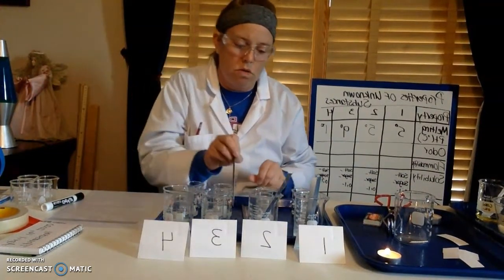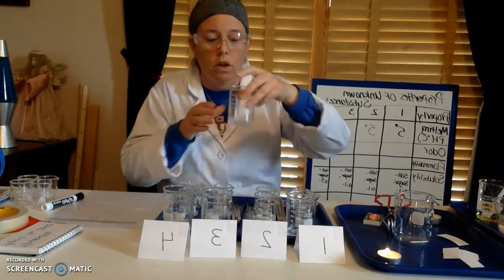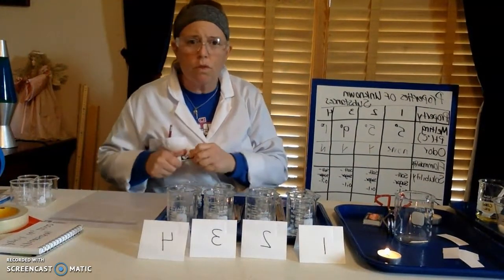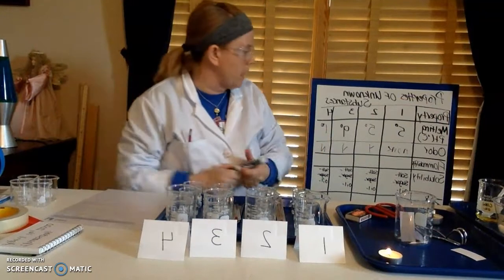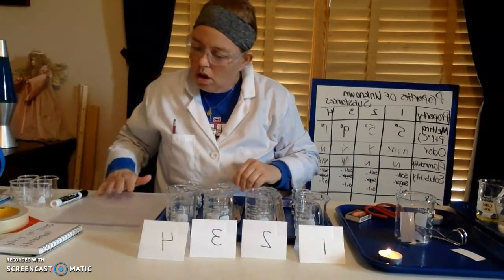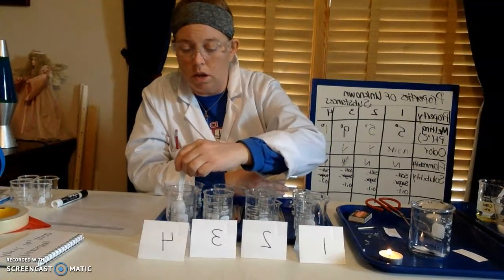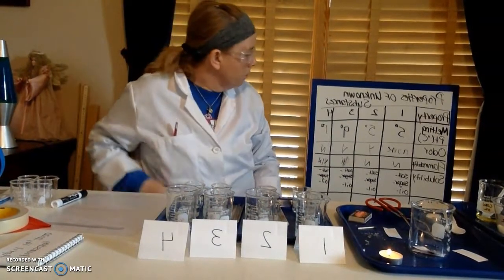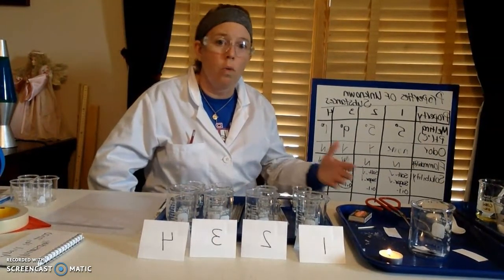Identifying Liquids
PS(6th grade) PCP Lab